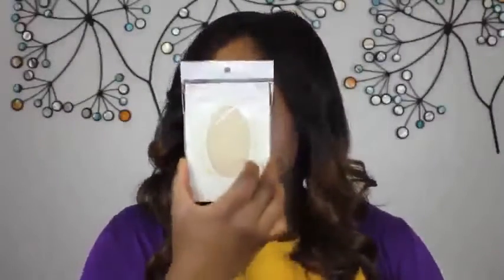Khloe Kardashian Bashes Liposuction Rumors: "I Work My Ass Off!"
She's seriously not here for it. Khloe Kardashian is bashing two things right about now: a gym punching bag and her haters. The Keeping Up With the Kardashians star slammed rumors that she's had liposuction done in a Twitter rebuttal On Tuesday, June 9.